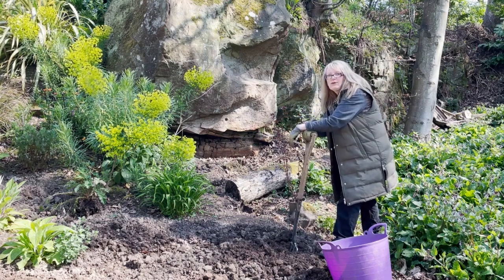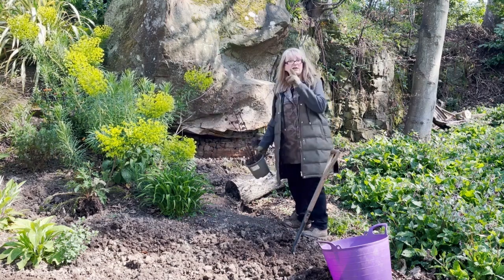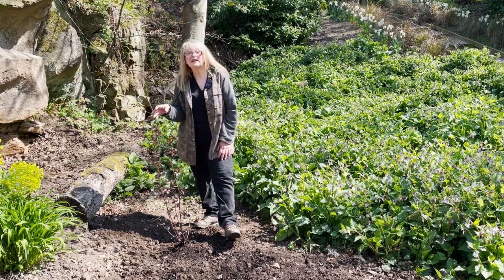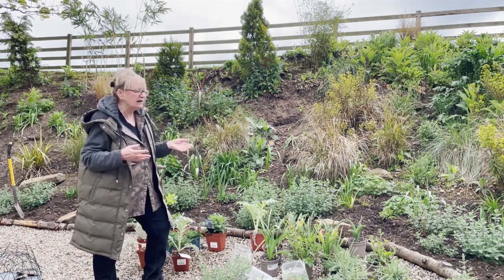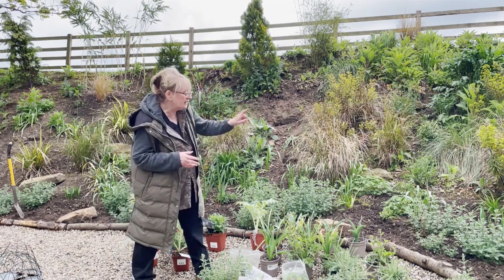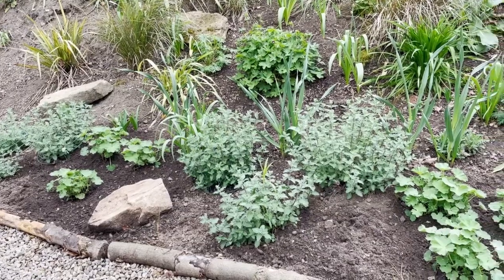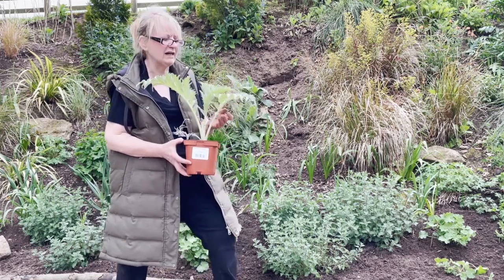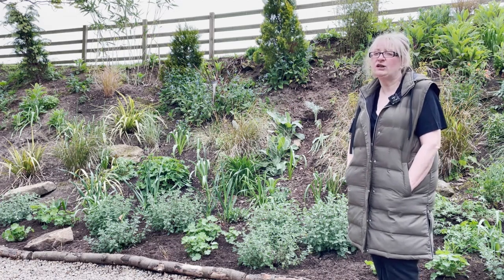Planting for Summer and Bluebells in the Quarry Woodland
Bees enjoy the Comfrey while I plant Nepeta Six Hills Giant, Elchemilla Mollis, Physocarpus Midnight, Cynara Cardunculus (Cardoon) in the Quarry bankside borders. The Quarry woodland comes alive with English Bluebells which both I and the Deer enjoy.